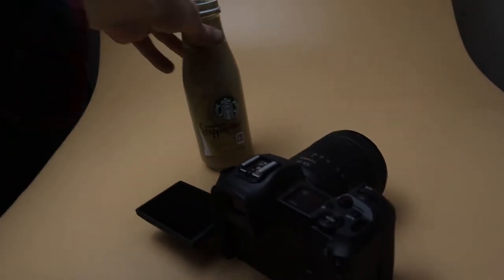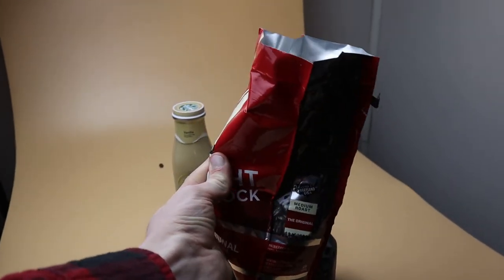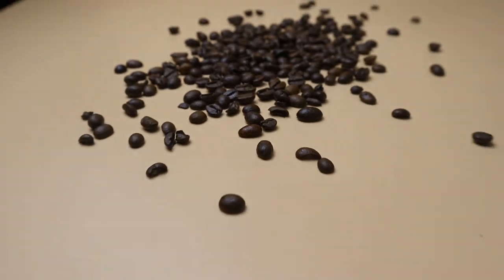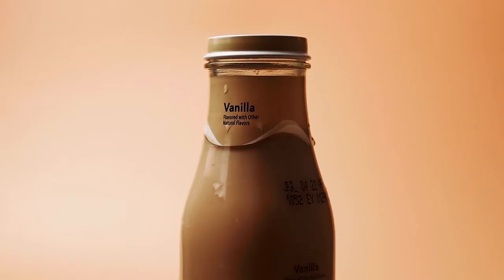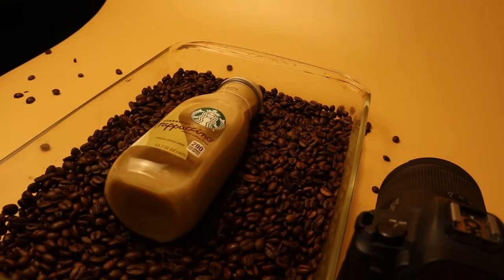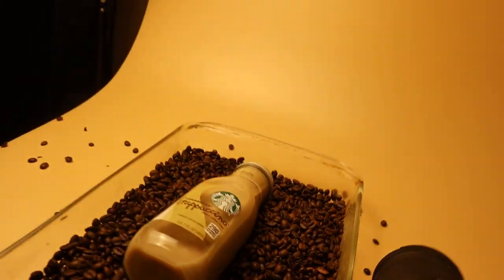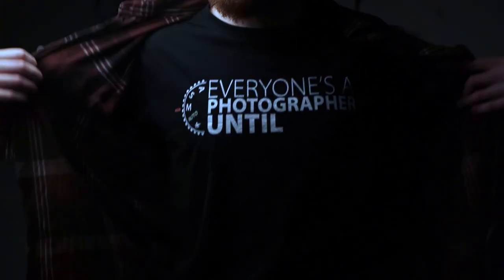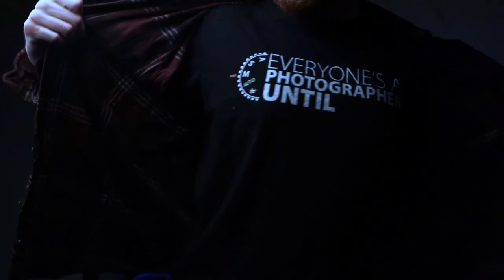My First Time... | Filming A Product Commercial AT HOME